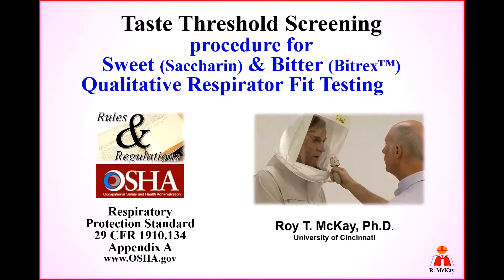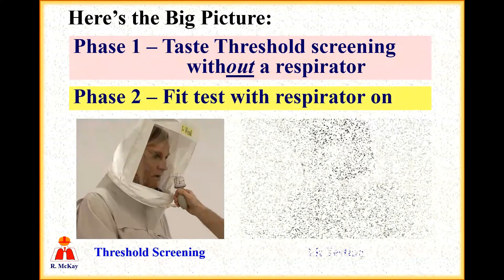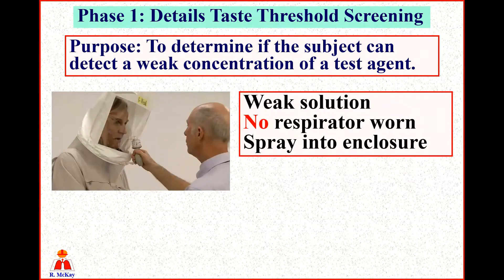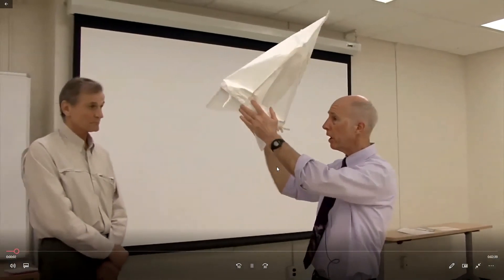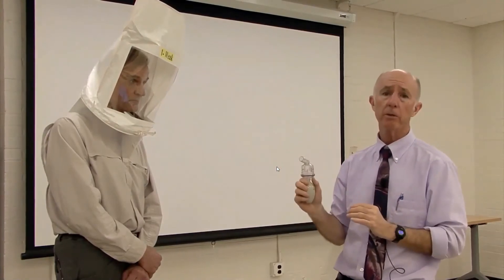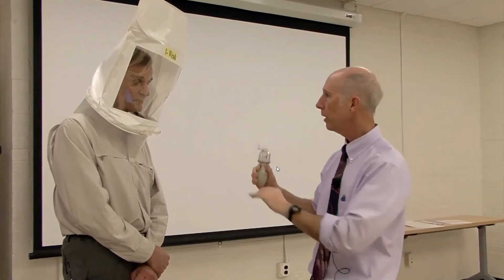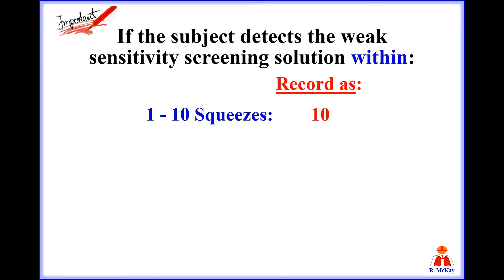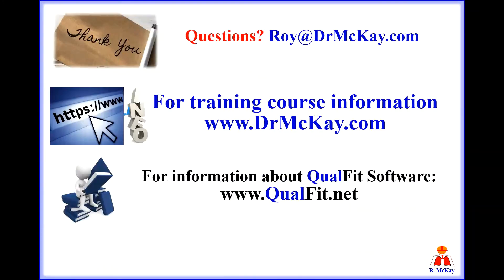Threshold Screening Procedure for Qualitative Respirator Fit Testing by Dr McKay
Qualitative Respirator Fit Testing with sweet or bitter taste solutions is conducted in two phases: Threshold Screening and Fit Testing.  This video demonstrates the first phase (Threshold Screening) using the weak solution without the respirator to identify if the subject can detect the taste of the challenge agent, and if so, how many squeezes does it take.  The results from this phase become the basis for the 2nd phase (Fit Testing).